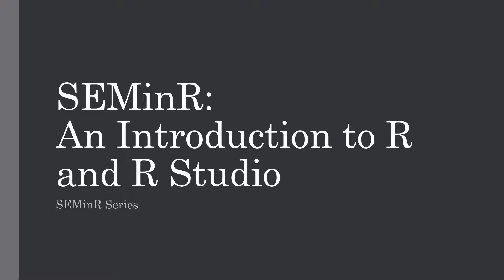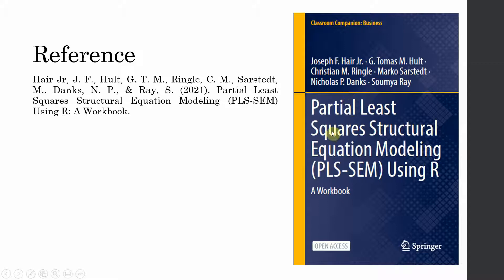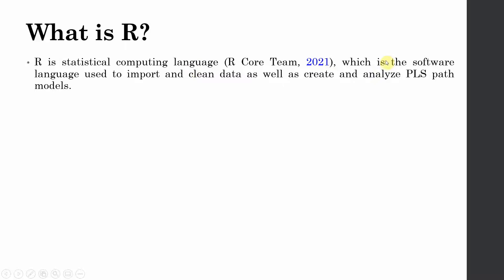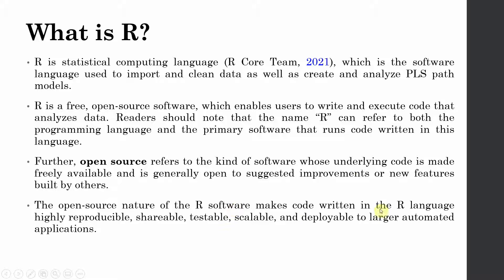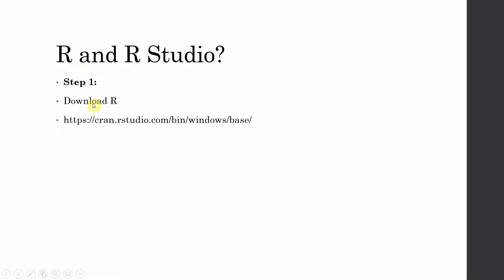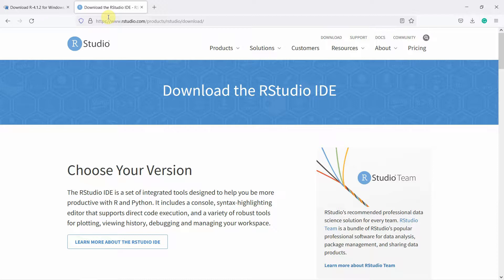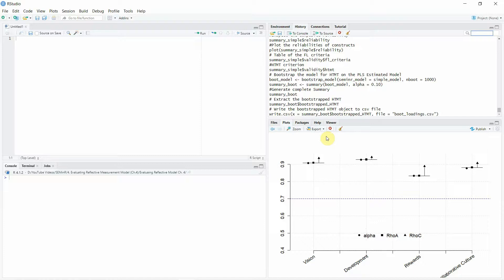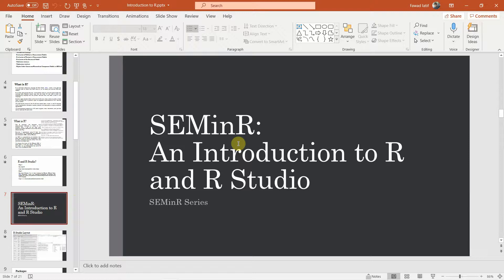01. SEMinR Lectures Series: Partial Least Squares Structural Equation Modelling (PLS-SEM) in R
This is the first of the series of sessions on SEMinR to analyze data using PLS-SEM in R. The series of sessions will focus on a number of different topics including

The SEMinR Package
Evaluation of Reflective Measurement Models
Evaluation of Formative Measurement Models
Evaluation of the Structural Model
Mediation Analysis
Moderation Analysis
Higher-Order Constructs/Hierarchical Component Models in SEMinR

*VERY IMPORTANT*
The Scholars who have no experience in Data Analysis and Results. Those who may have just heard of the Structural Equation Modelling (SEM) and would like to use it for their Data Analysis are requested to kindly watch the following videos to get a clear idea of SEM and how to approach the technique for Data Analysis.

Downloading R and R Studio
Step 1: